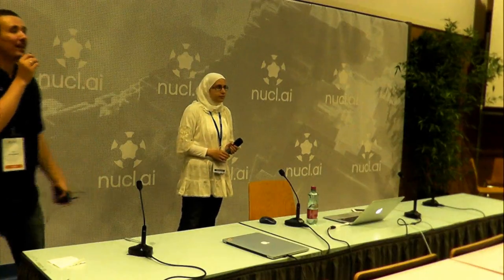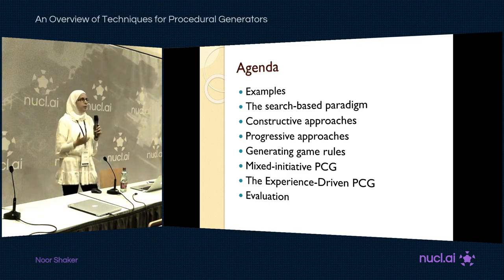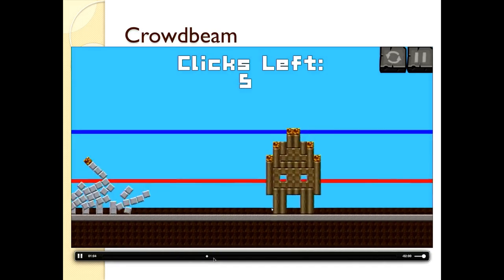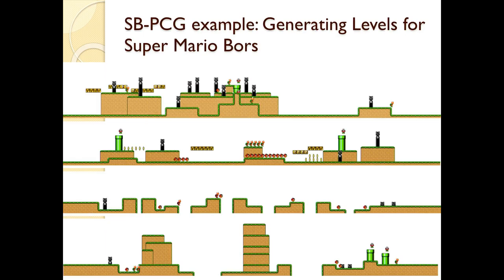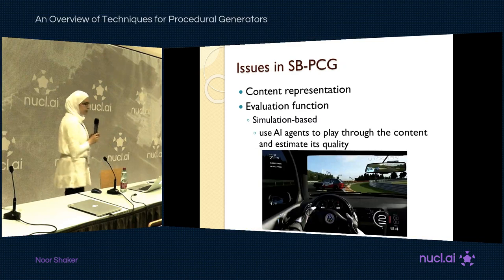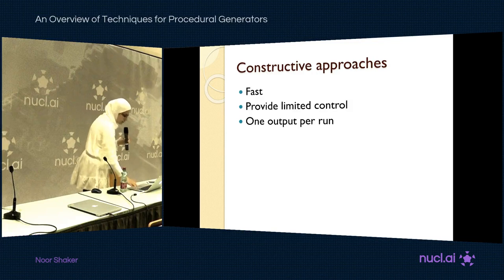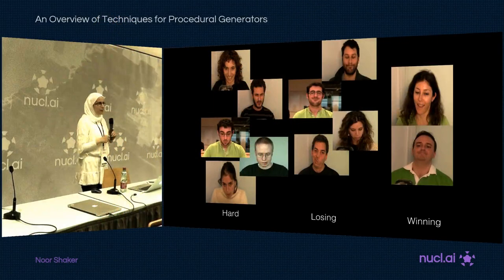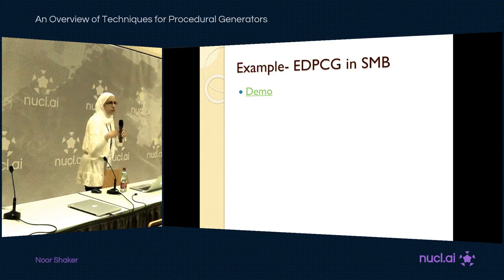Nucl.ai 2015 - An Overview of Techniques for Procedural Generators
All footage from the nucl.ai 2015 conference, for archival purposes only.

These videos are no longer available now that nucl.ai has shutdown, so I am uploading them so that the knowledge is not lost.